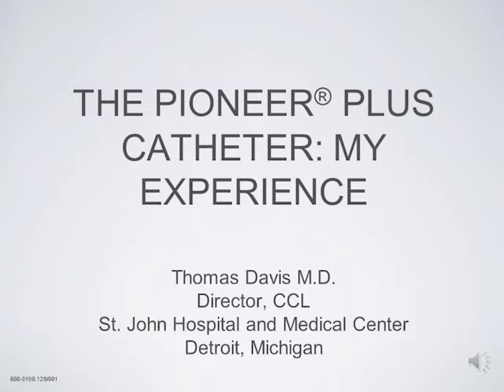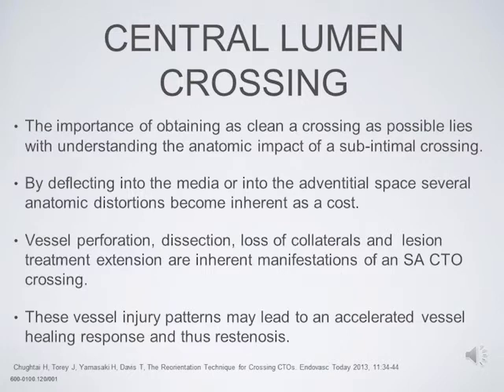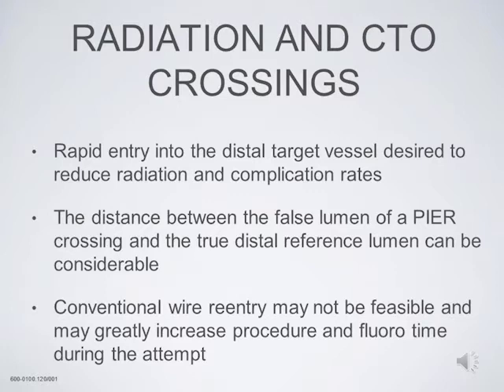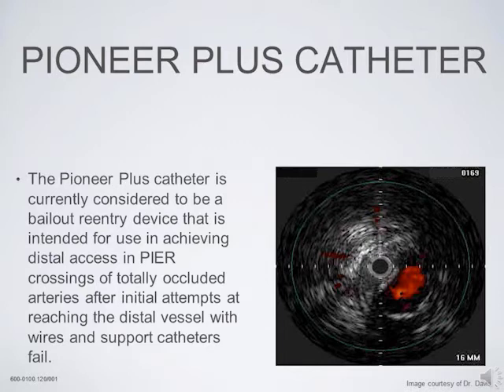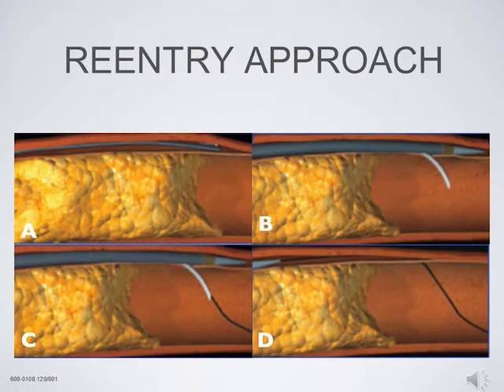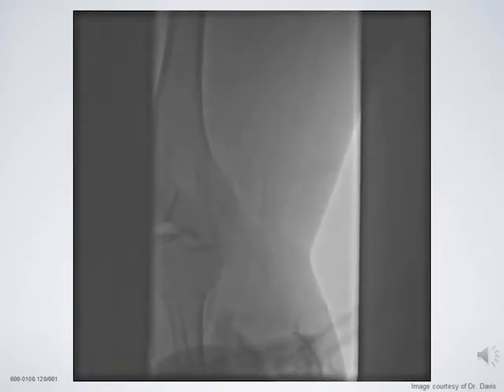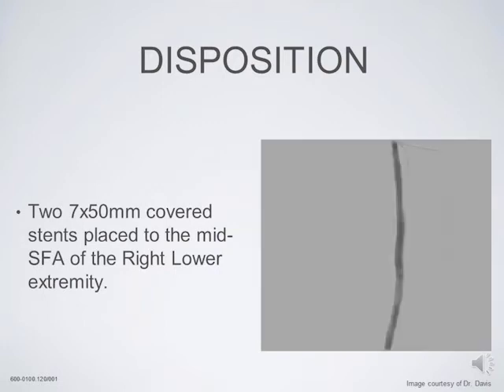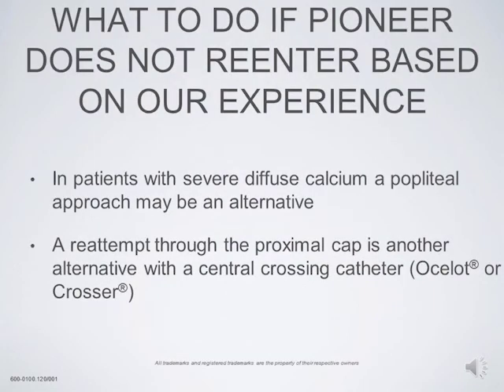The Pioneer Plus Catheter: My Experience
Thomas Davis M.D.
Director, CCL
St. John Hospital and Medical Center
Detroit, Michigan